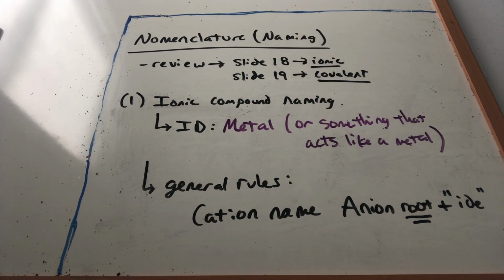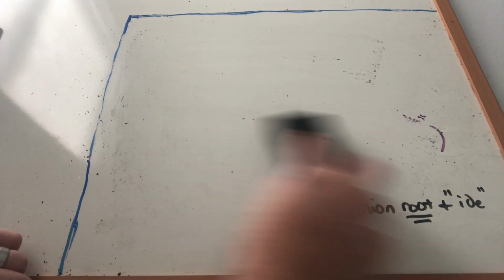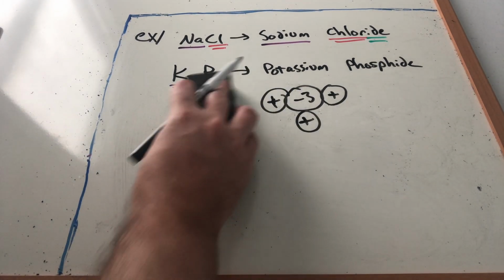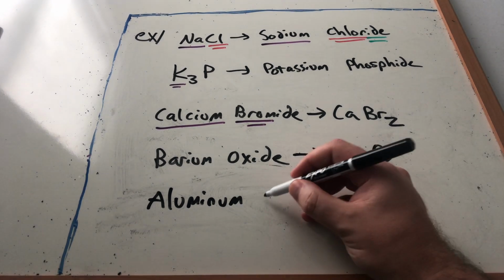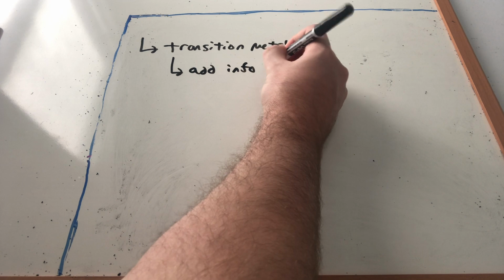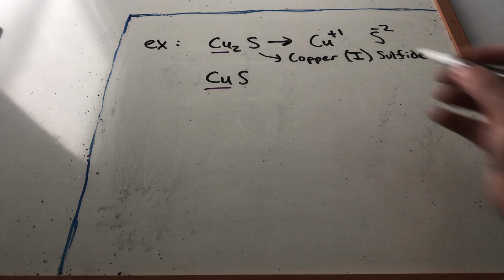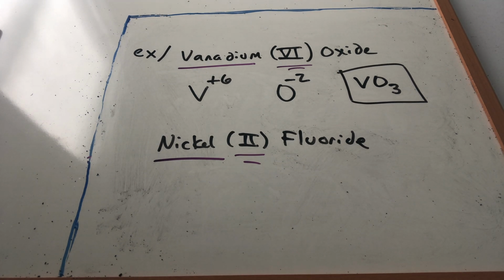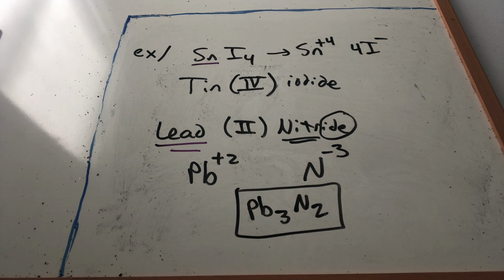Ionic compound nomenclature